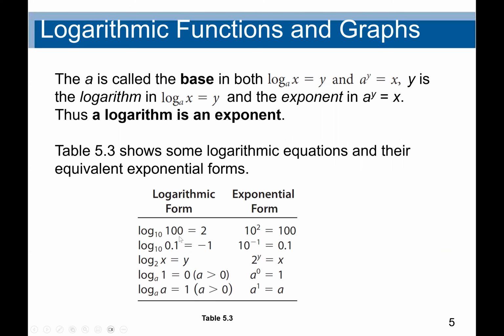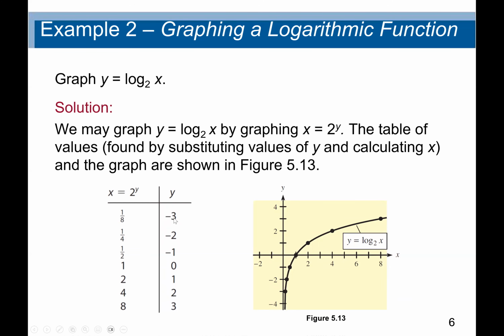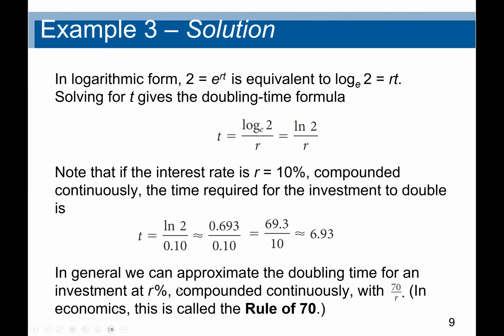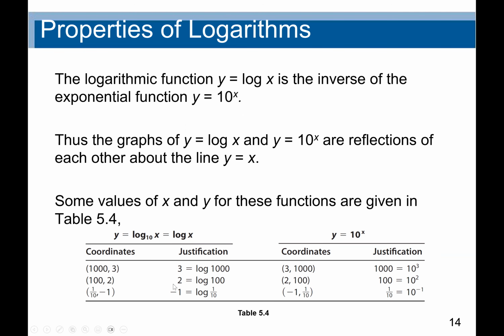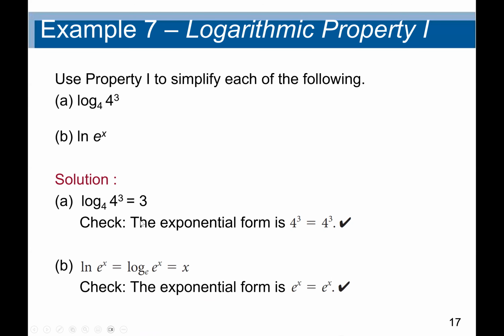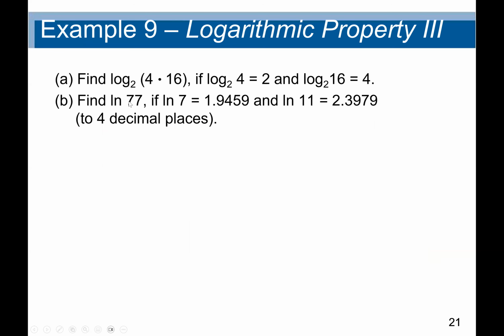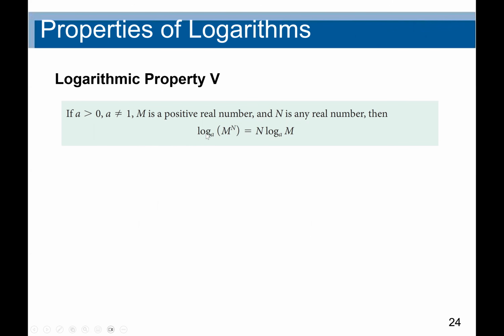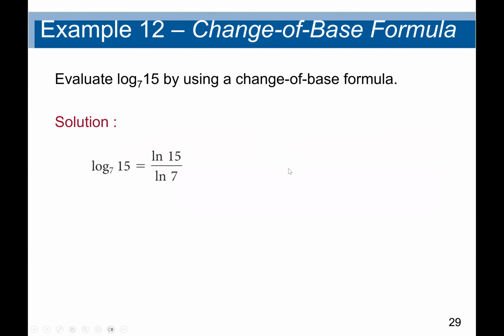Precalculus: How to use properties of logarithmic functions to evaluate logarithmic functions.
To use and apply the definition of logarithmic
     functions
To graph and evaluate logarithmic functions
To use properties of logarithmic functions
To use the change-of-base formula